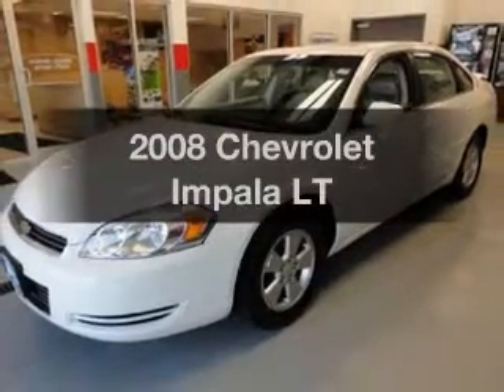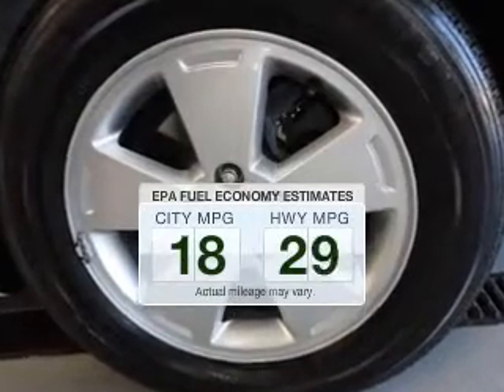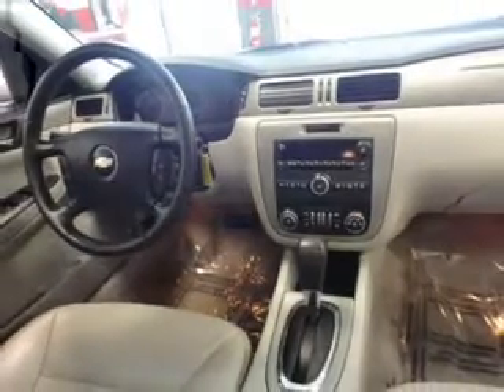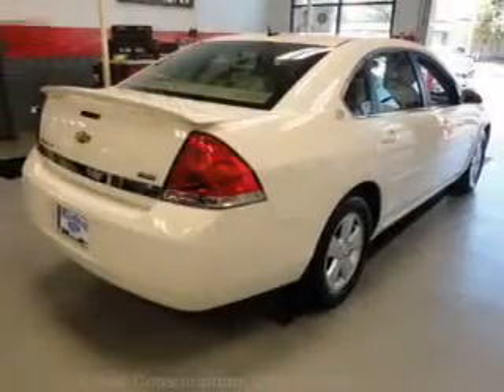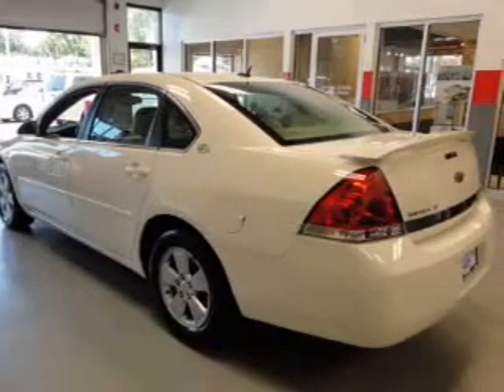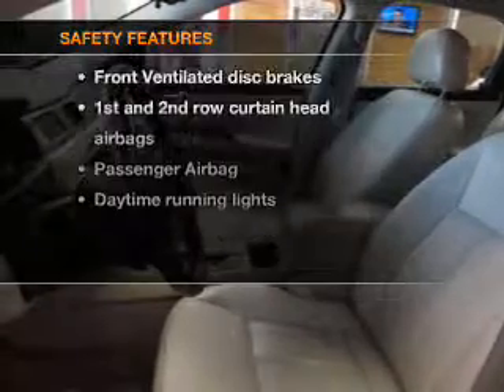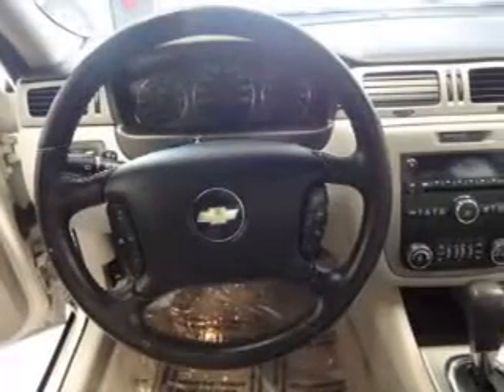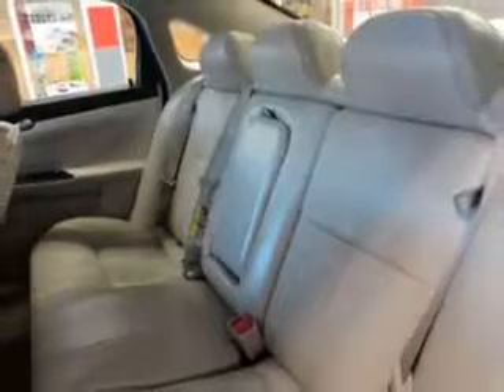2008 Chevrolet Impala - Willowbrook IL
Year: 2008
Make: Chevrolet
Model: Impala
Trim: LT
Engine: 3.5 liter 6 cylinder 12 valve
Transmission: 4-Speed Automatic
Color: White
Mileage: 120949
Address:
7301 S. Kingery Hwy Rte 83